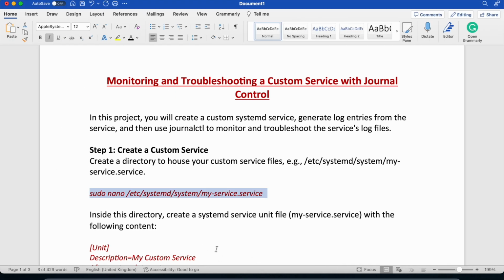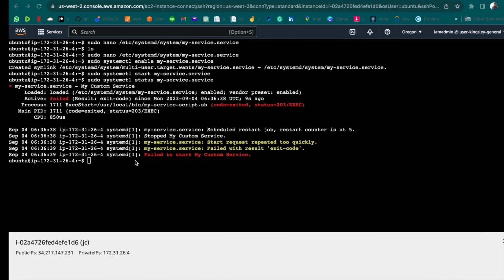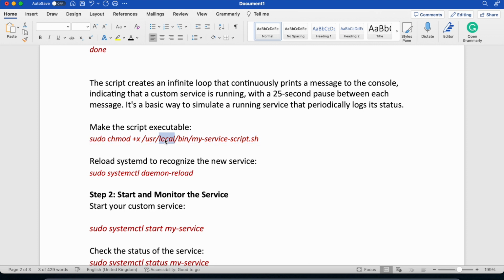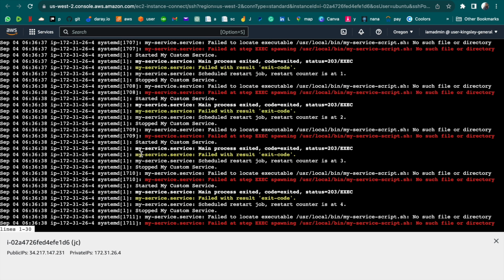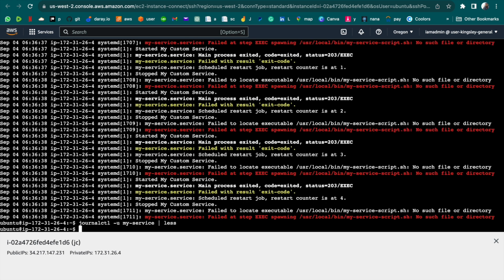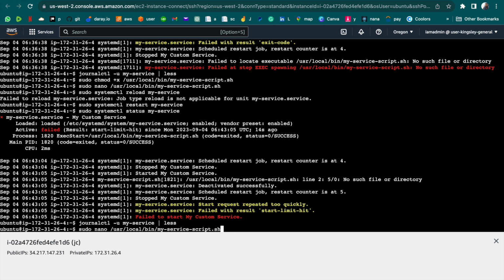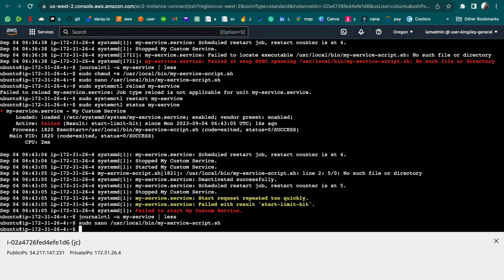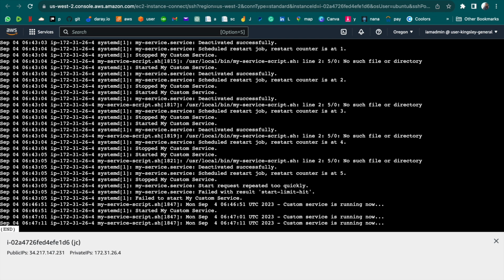Monitoring and Troubleshooting a Custom Service using Journal Control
Welcome to our exciting project: "Monitoring and Troubleshooting a Custom Service with Journal Control." 🚀

In this hands-on project, we'll guide you through the process of creating a custom systemd service from scratch. You'll learn how to generate detailed log entries directly from your service. But the real magic happens when we dive into using journalctl, the powerful journal control tool. You'll discover how to monitor and troubleshoot your service's log files like a pro. Whether you're a seasoned sysadmin or just getting started, this project offers invaluable insights into managing services in a Linux environment.

Don't miss this opportunity to level up your system administration skills. 🌟